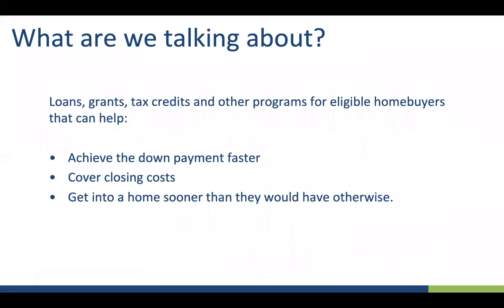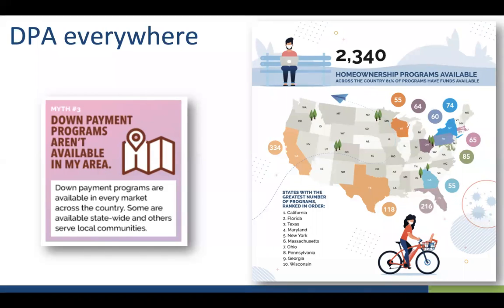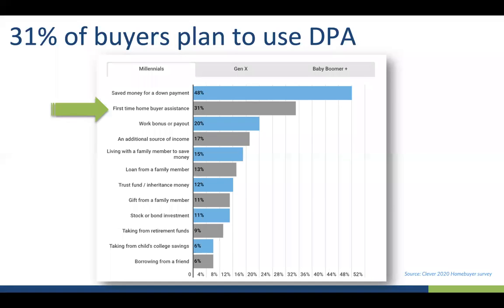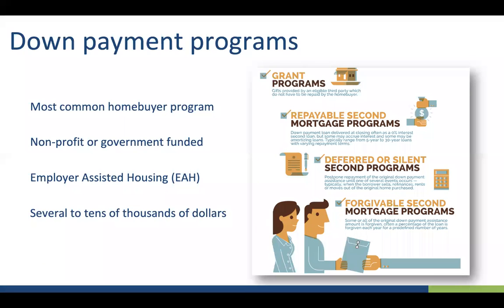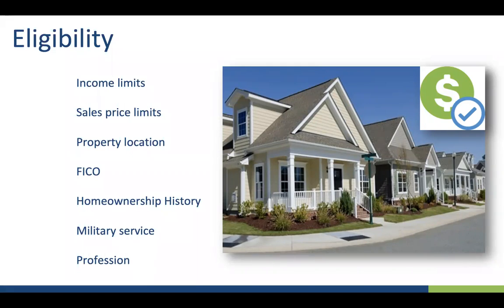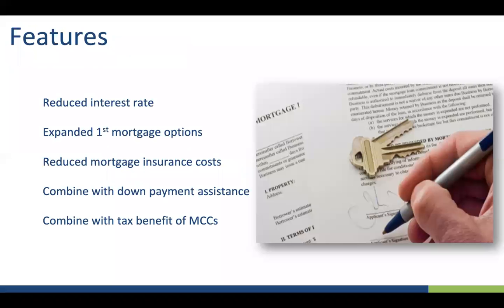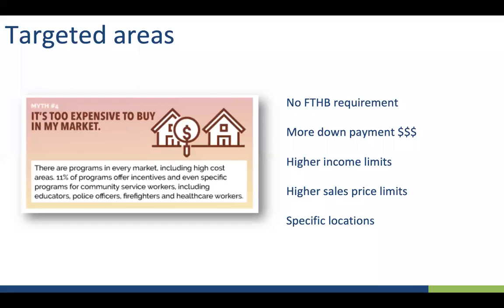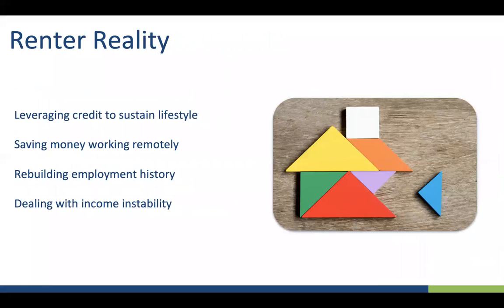Recorded Webinar: Down Payment Programs 101 - What Every Agent Needs to Know (December 2020)